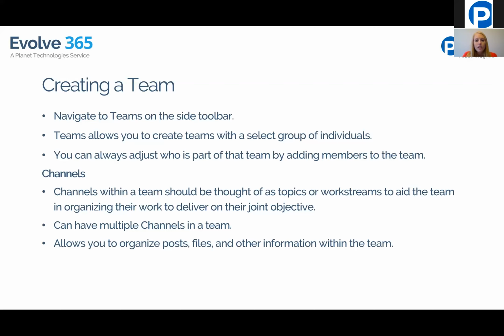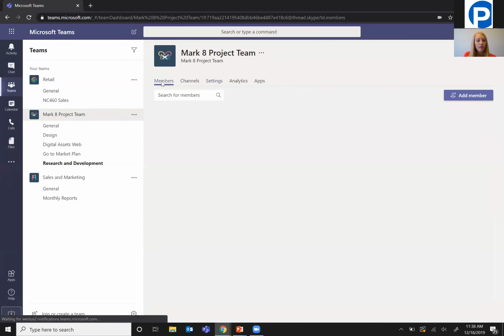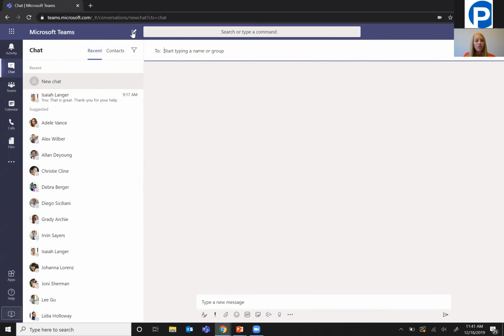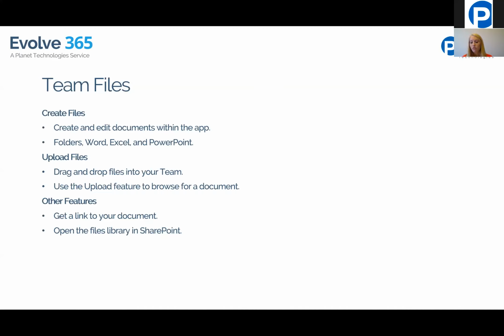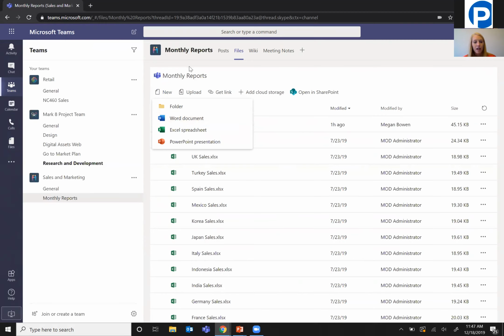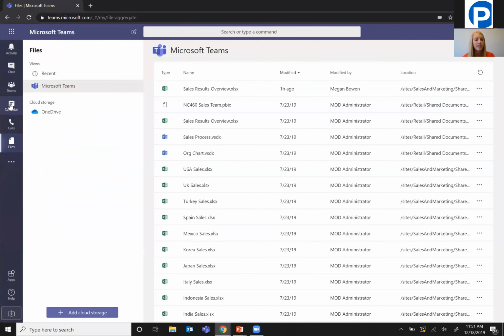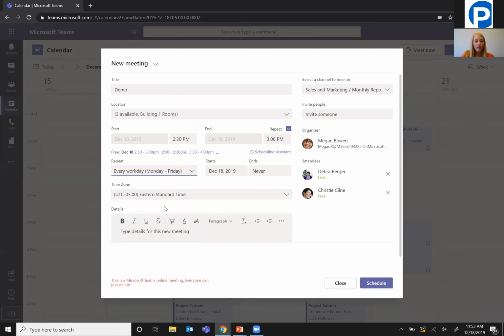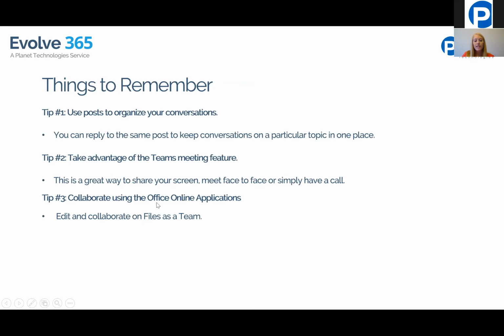2019 12 18 Evolve Tips & Tricks - Teams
Tips & Tricks TEST